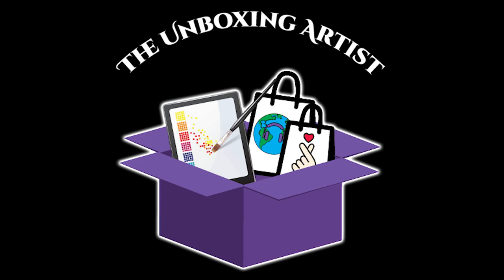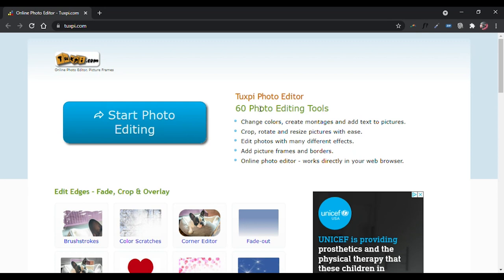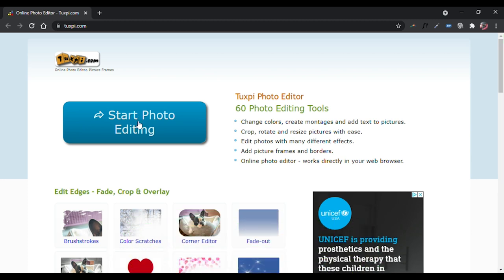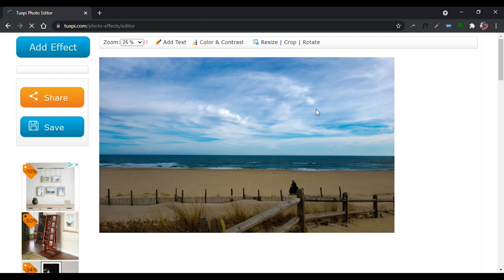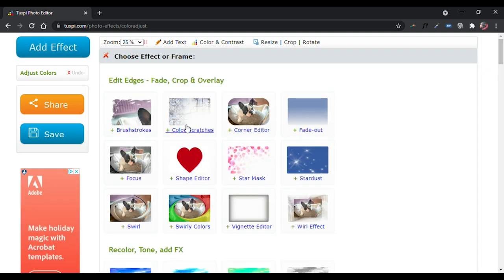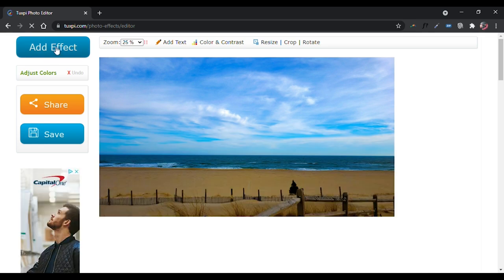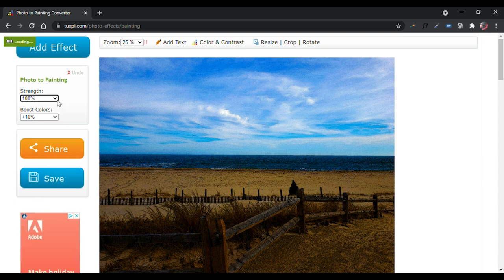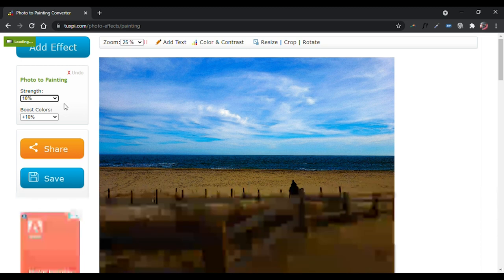Graphic Design & Digital Art Tutorial: Turn Your Photo Into a Painting Part 1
I am so excited! Today is the first of a 2 part Graphic Design & Digital Art Tutorial I am going to share with you.

Everyone has a photo that is their absolute favorite, so whether it is for yourself or someone in your life, giving them that favorite photo with a twist can make for a great gift. So, in this 2 part series, I am going to show you how you can take that photo and turn it into a painting.

Today I am going to be showing you how to use Tuxpi.com to make your photo into a painting. to check out some of the other features.

As I mention in the video, with Christmas being next week I am hoping to drop a new unboxing video, however definitely keep an eye out for New Year’s Eve, because we are going to close out 2021 with not 1 but TWO new videos on the channel! So look out for either 2 unboxing videos or an unboxing video and part 2 of this series!

Till next time! Have a safe holiday and Happy New Year!

XOXO
The Unboxing Artist

FTC Notification: I did not receive these products for free or in exchange for services. I purchased these products with my own money and all of the opinions expressed are my own un-altered from influence.